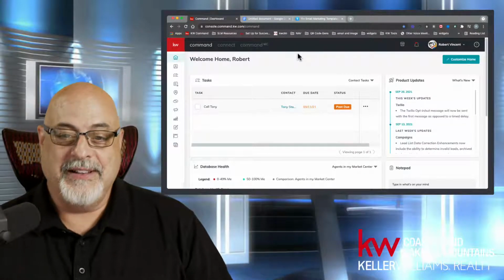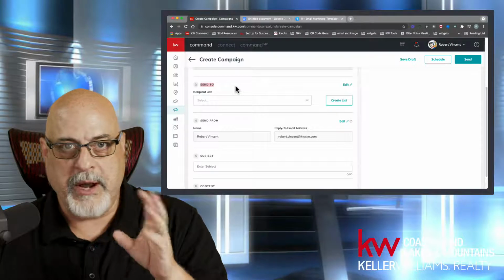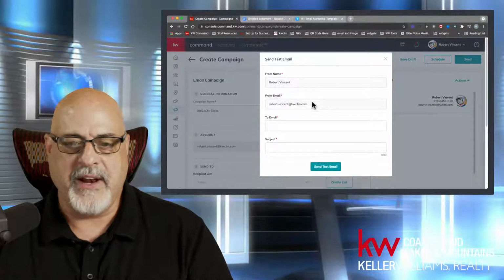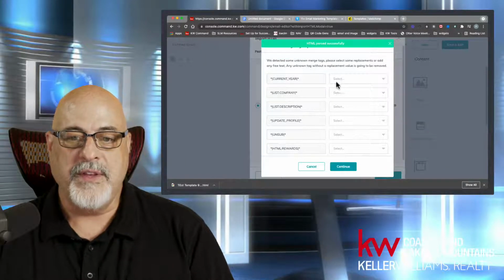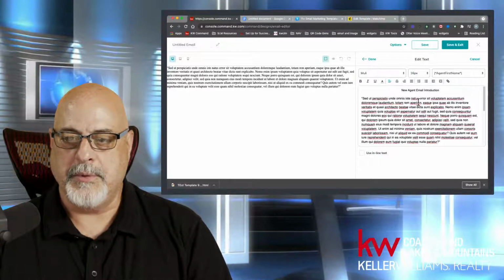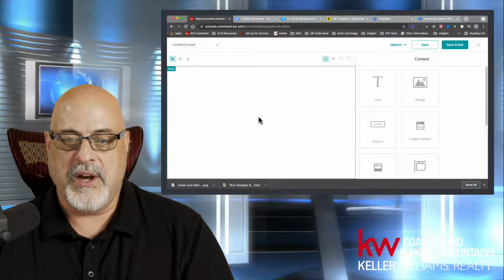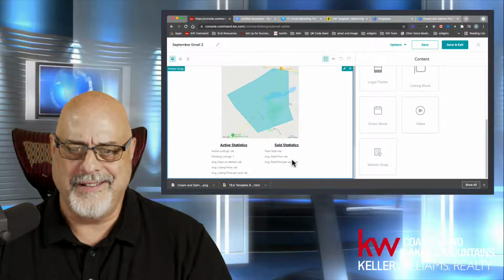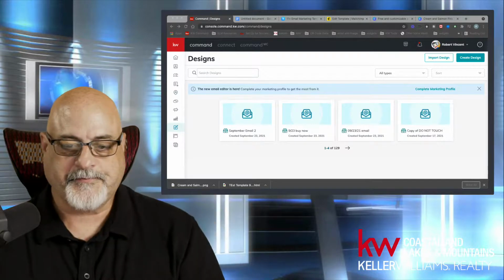(September) 09/23/21 Command Select: Email Templates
9/23/21 Command Select: Email Templates